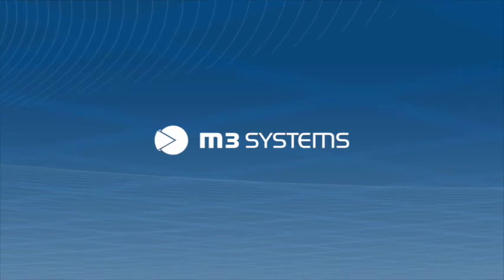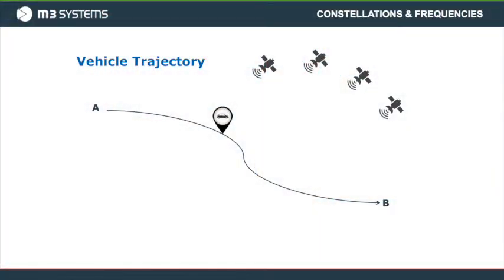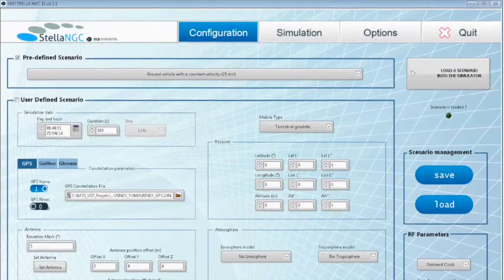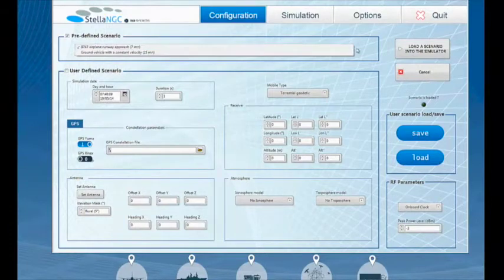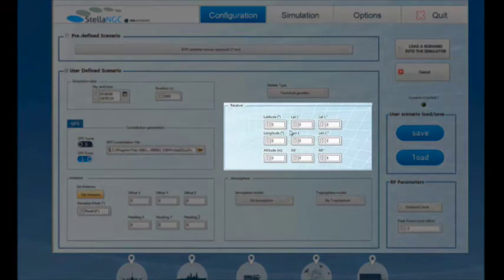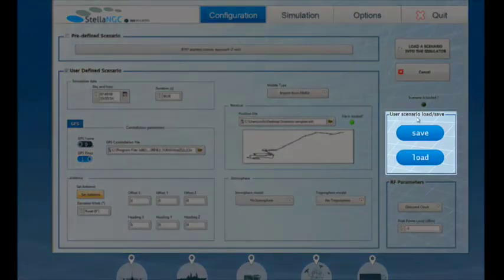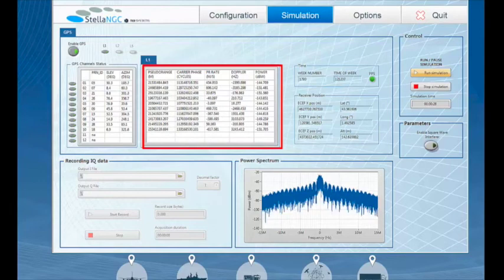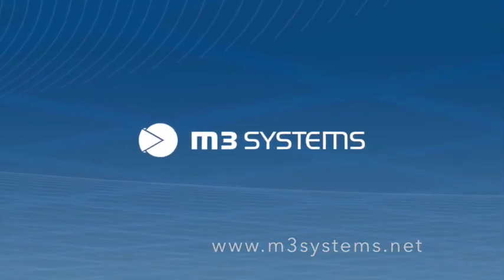StellaNGC - M3 Systems GNSS Signal Simulator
Running on high-grade National Instrument platforms (VST, URSP), this Multi-constellation GNSS open receiver and generator  allows fine receiver performance assessment.
GNSS Test & Measurement solution

Multi-frequency, large bandwidth and high resolution are supported by :

    GNSS signal generator;
    GNSS Signal Record & Replay GPS Real time SW Receiver;
    GNSS Complete Analysis Tool;
    GNSS Interference Generator.